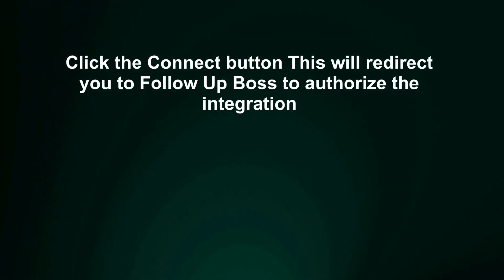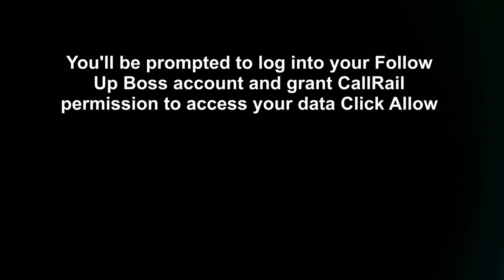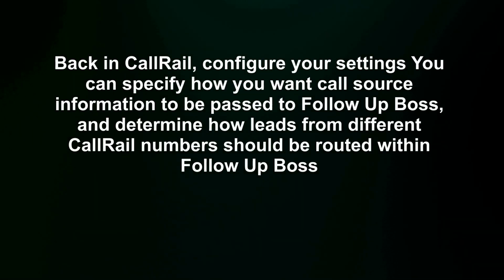How to Integrate Callrail and Follow Up Boss - GUIDE!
How to Integrate Callrail and Follow Up Boss details the steps to connect Callrail's call tracking platform with Follow Up Boss, enabling lead source attribution, automated lead capture, and streamlined follow-up processes, allowing you to track the effectiveness of your marketing campaigns and optimize your lead generation strategies, improving ROI.

00:00 Drowning in Leads
00:05 Connect CallRail and Follow Up Boss
00:11 Integrations Tab
00:16 Find Follow Up Boss
00:20 Connect Button
00:24 Authorize Integration
00:30 Configure Settings
00:39 Select Tracking Numbers
00:44 New Lead in Follow Up Boss